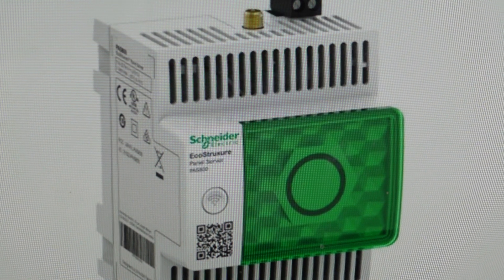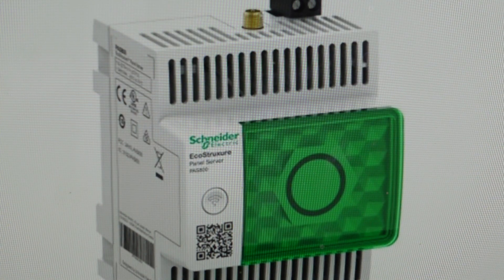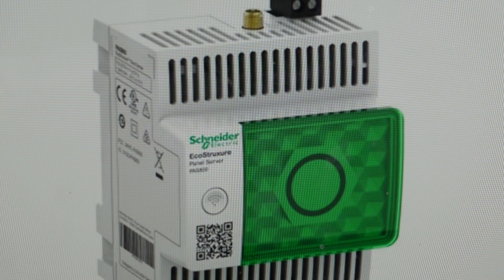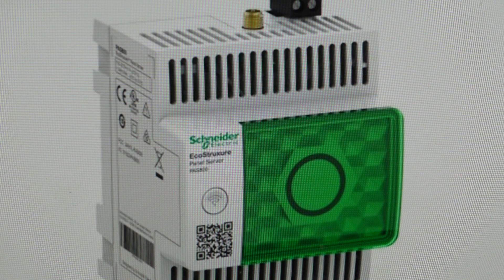Hard Reset Schneider PAS800 Panel Server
How to troubleshoot or setup starting with a hard reset of an Schneider PAS800 Panel Server to factory default settings if it is not working or not connecting or if it is frozen or not responding, the factory reset is a good troubleshooting step. You can also restore the factory settings to setup your device as new.  Found in the PAS800 Schneider Electric EcoStruxure Panel Server user manual.